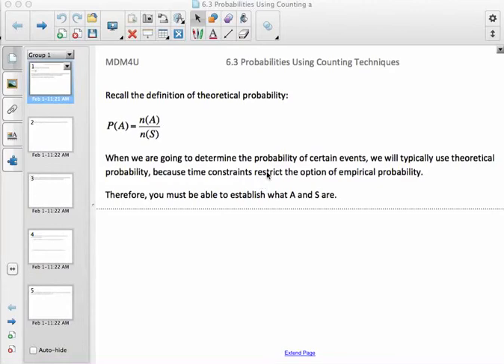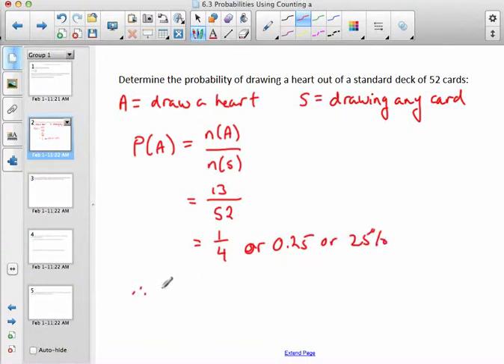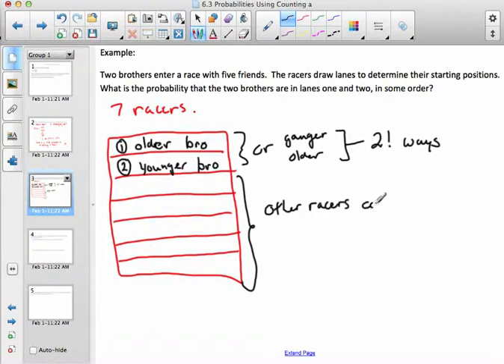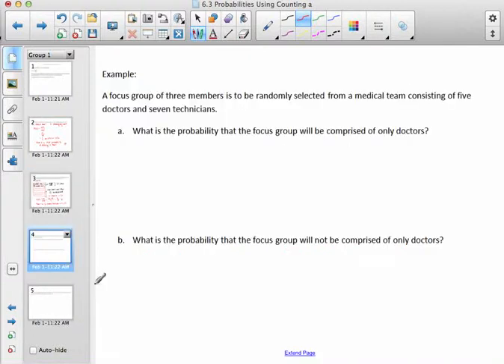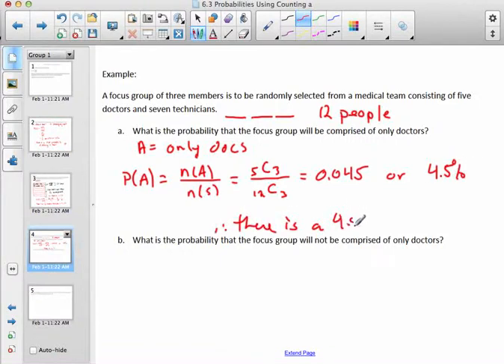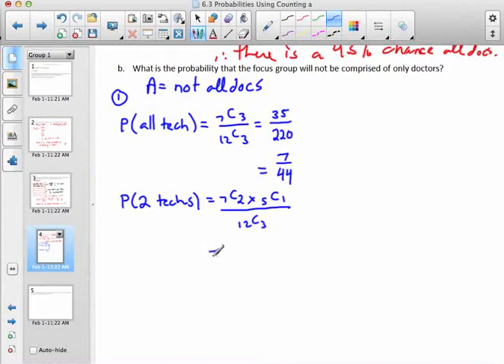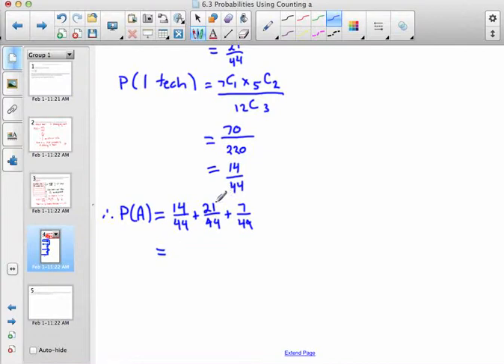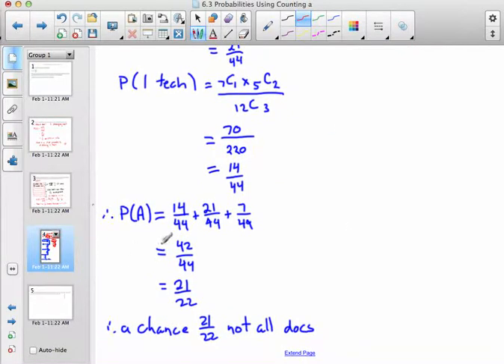Probability and Counting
Using combinatorics to solve probability problems